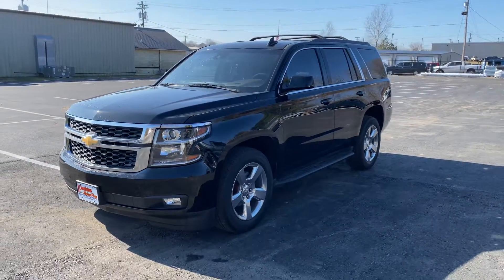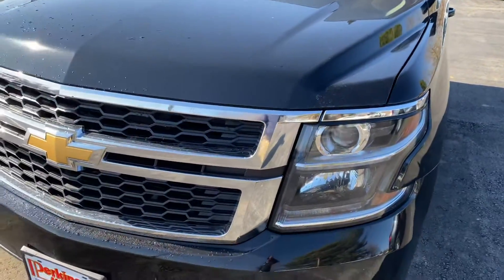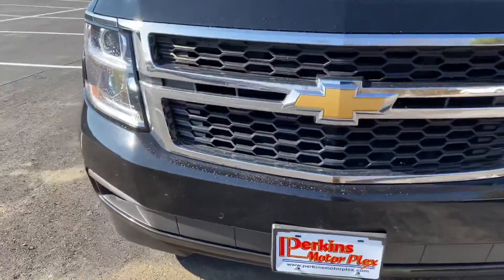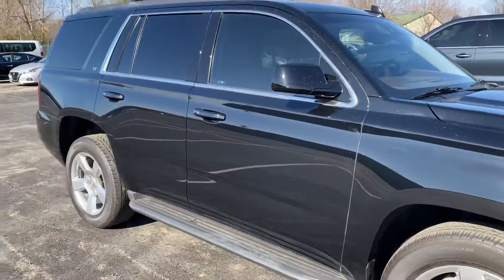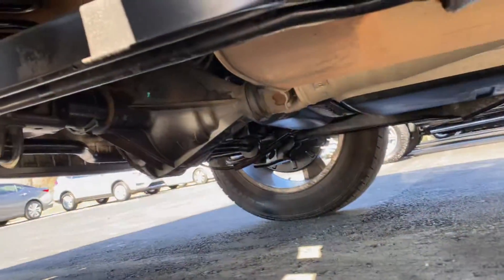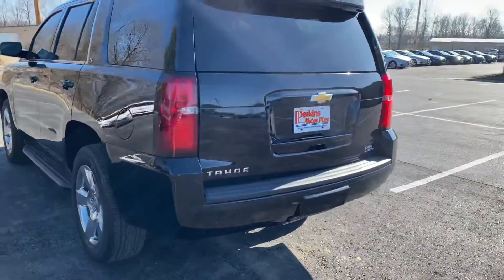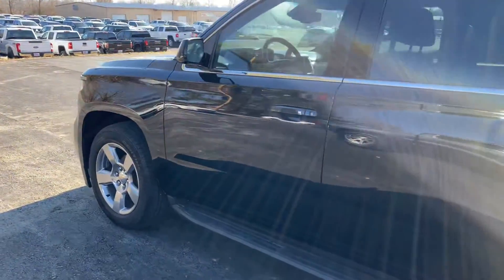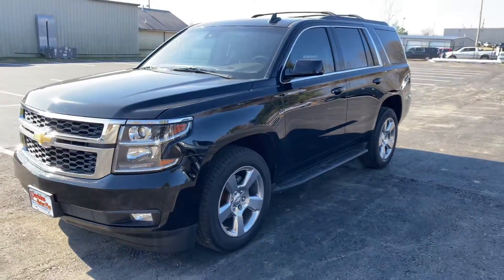(177395) 18 Tahoe LT Exterior